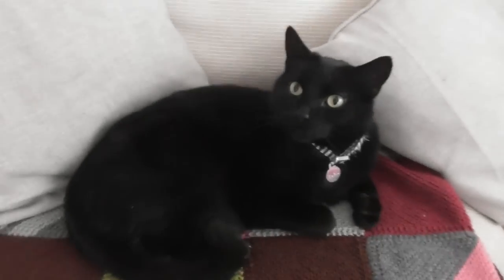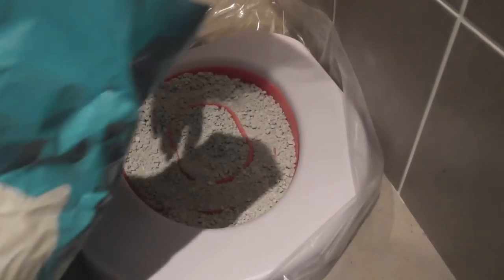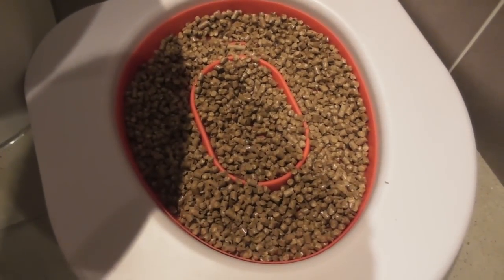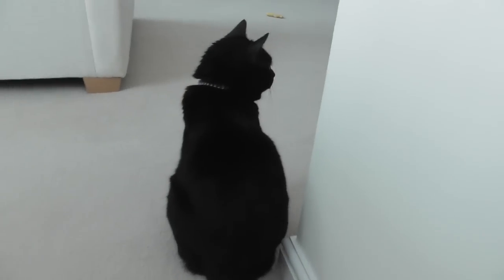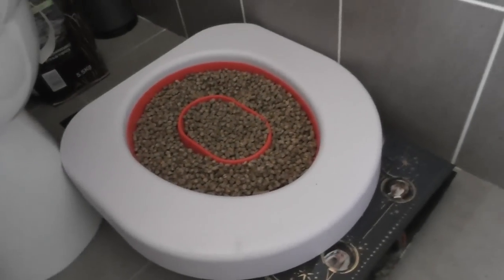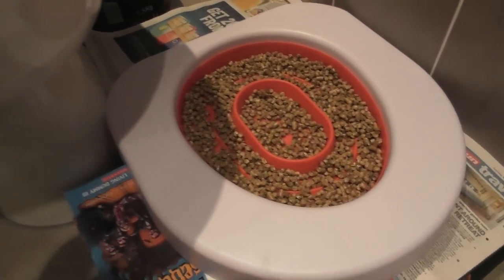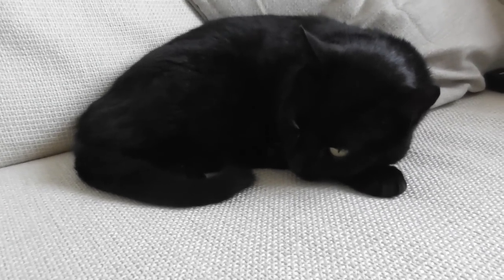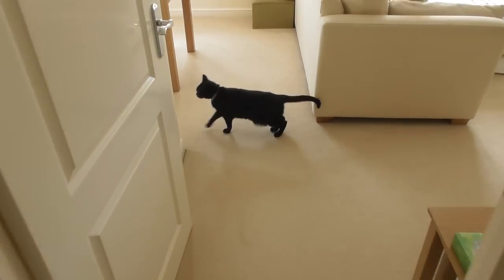Teaching a cat to use a human toilet!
Can you teach a cat to use a human toilet? Mike and Grace attempt to train Basil the black cat to use the loo in a timeless adventure that will surely go down in legend.

New videos regularly including infomercial product reviews, movie reviews and silliness!

Mike Jeavons
VS-Unit YF20
Akeman Business Park
Tring
Herts
HP23 6AF